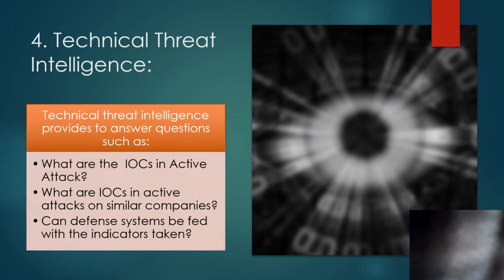Why Every Hacker is Smarter Than You (And How to Fix It) | Stop Being Reactive: Master CTI in 20m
Cybersecurity is moving from REACTION to PREDICTION. If you aren't using Threat Intelligence, you're already behind.

In this deep-dive, we break down the world of Cyber Threat Intelligence (CTI). Most beginners think cybersecurity is just about firewalls—they're wrong. It’s about knowing the enemy before they even strike.

What you will learn:
🛡️ What is CTI & Why it’s the future of SOC [00:02:41]
📊 The 4 Types of Intelligence: Strategic, Tactical, Technical, & Operational [00:09:31]
🔄 The Threat Intelligence Lifecycle (Step-by-Step) [00:16:36]
🕵️‍♂️ Using OSINT to track hackers.

If you want to level up your career in 2024, this is the blueprint.